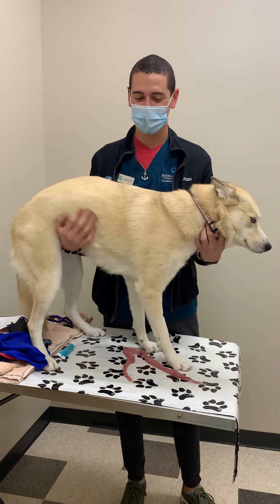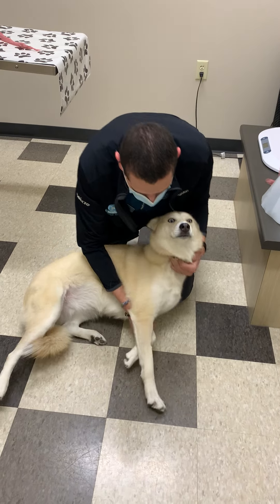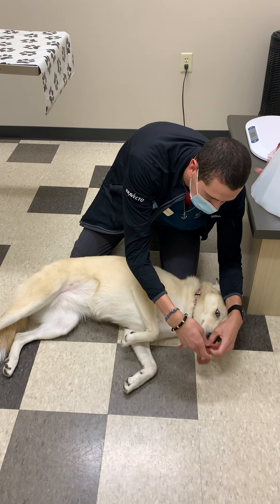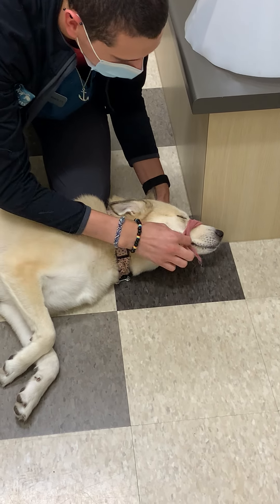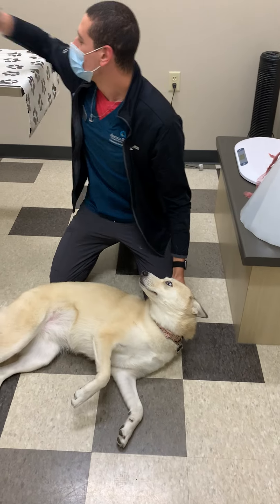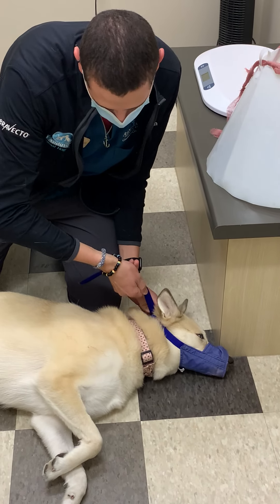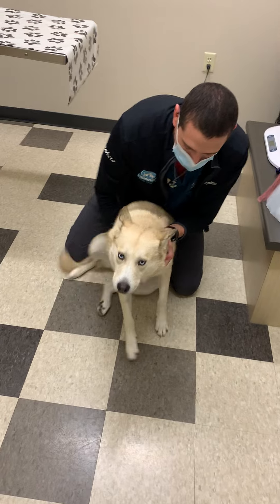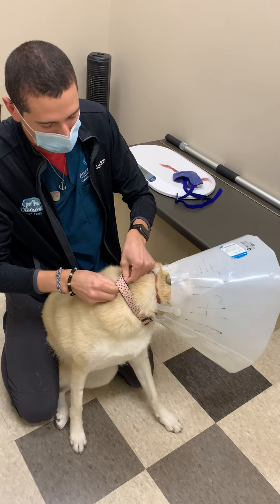Penn Foster Skill 10 - Lifting large dog and restraints